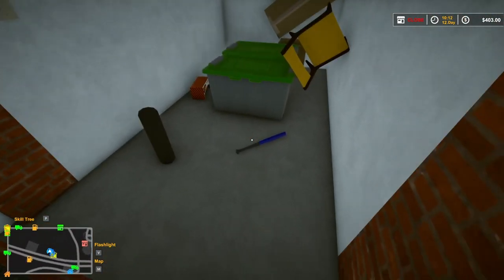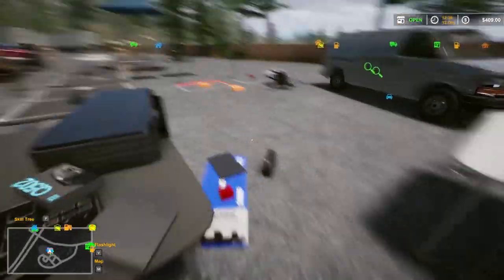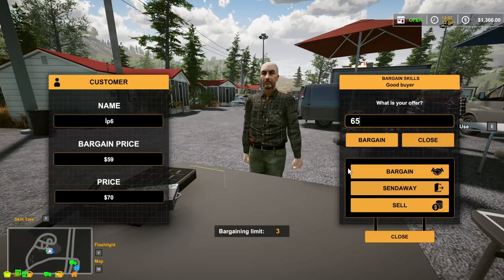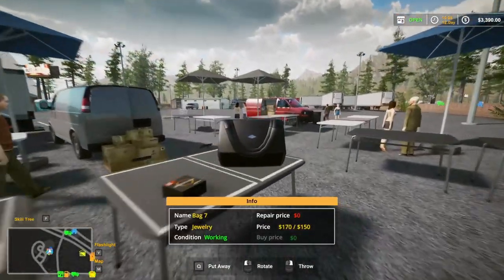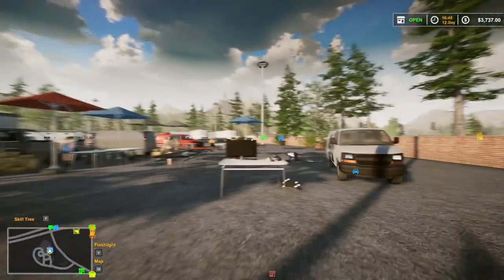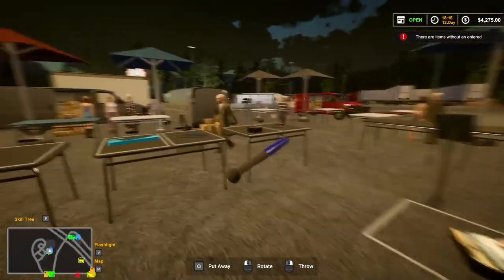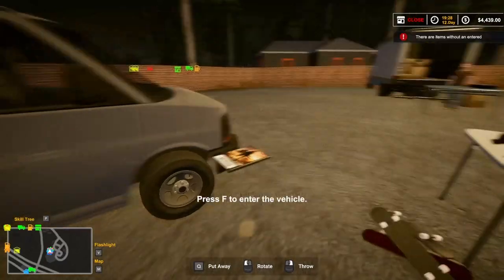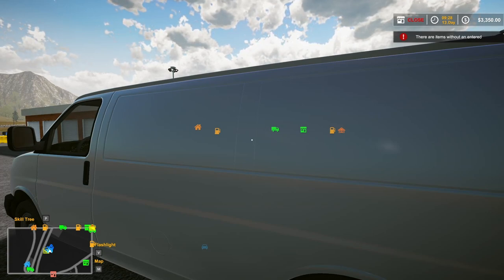Dealer Simulator - day 12 - Last locker paid off - bit of a problem